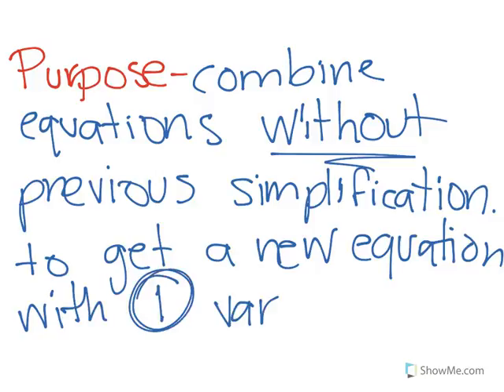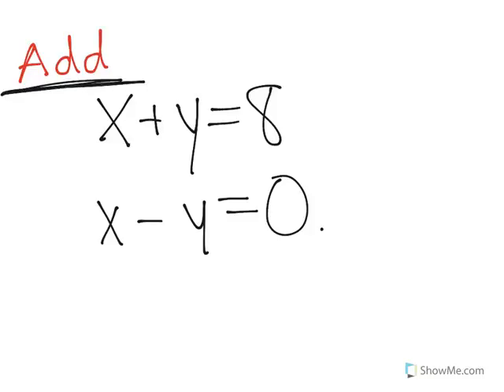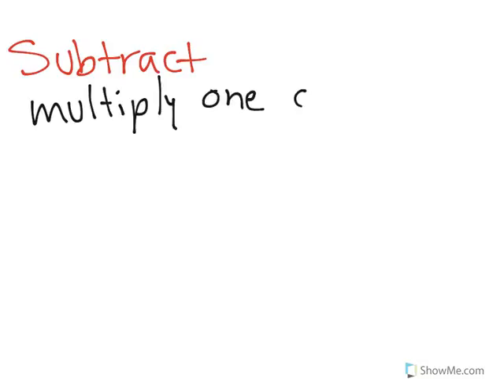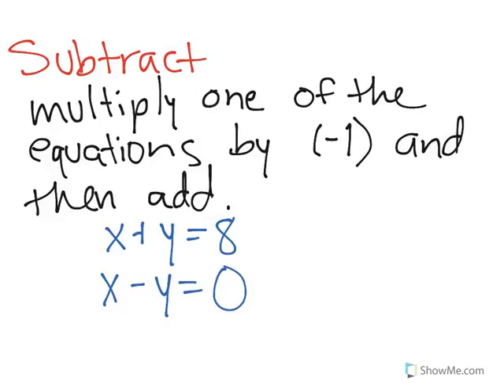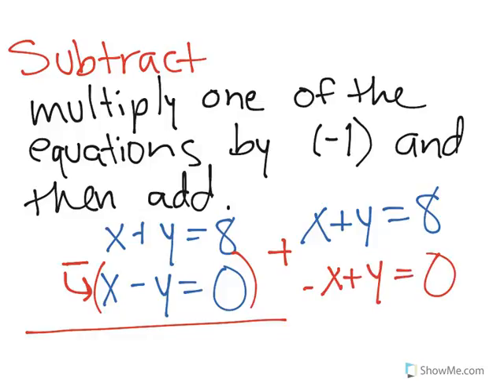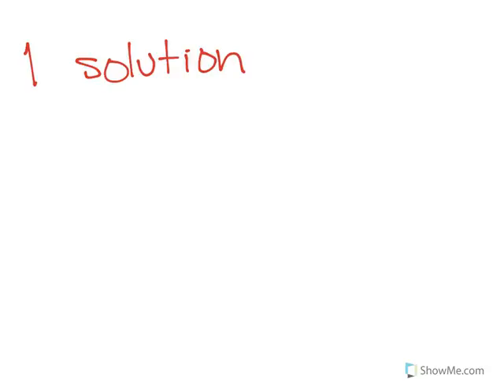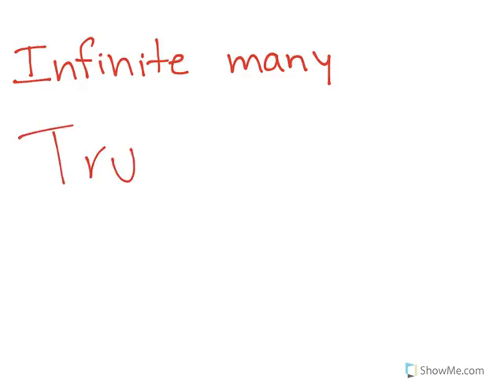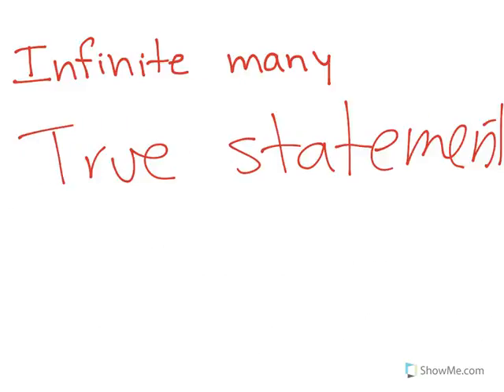1406431273_w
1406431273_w